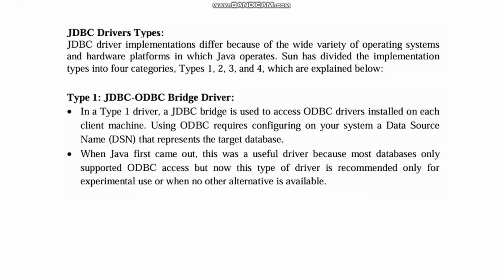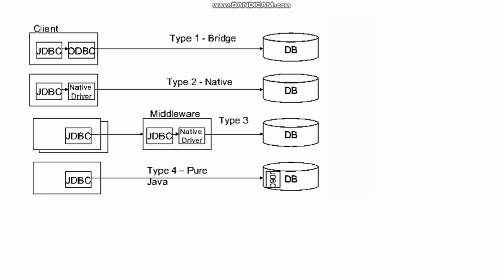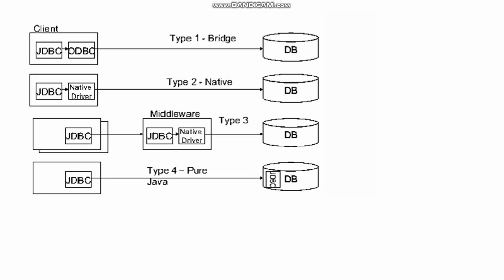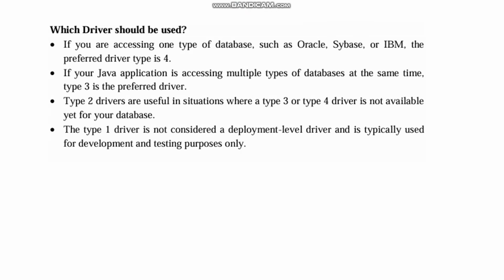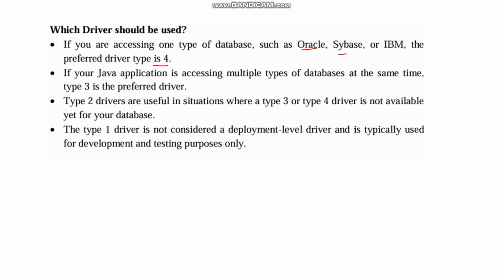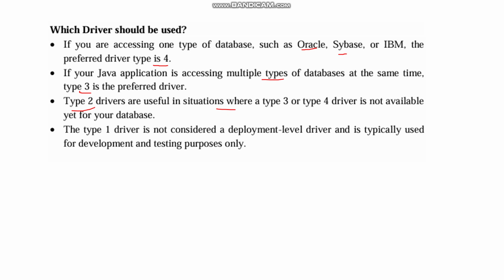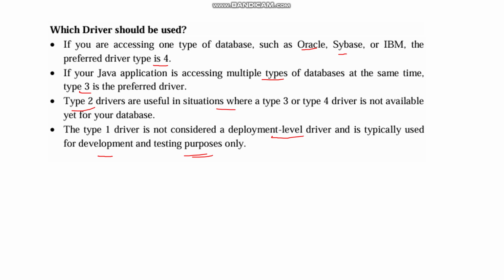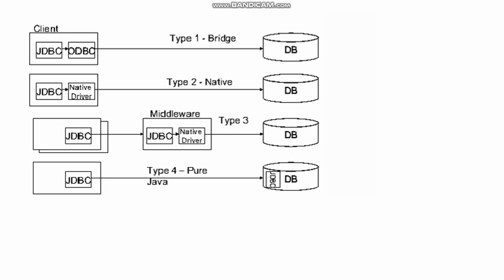Types of JDBC drivers in java? Which driver should be used ?